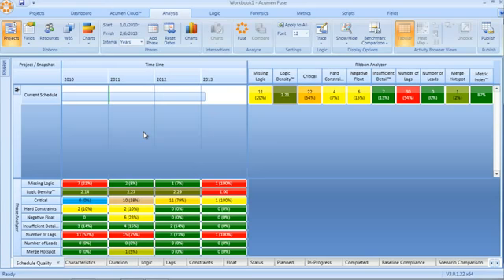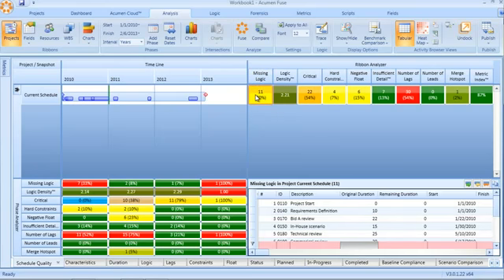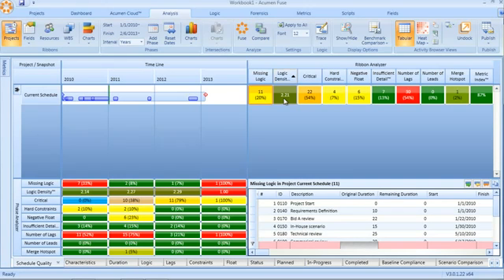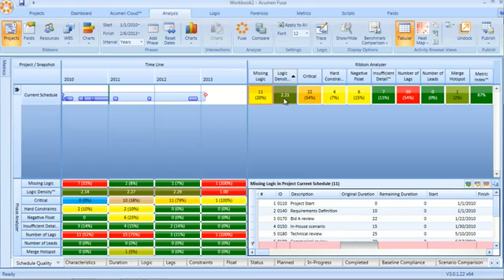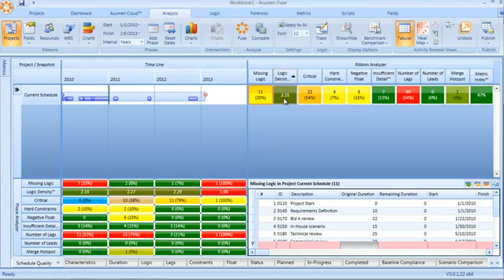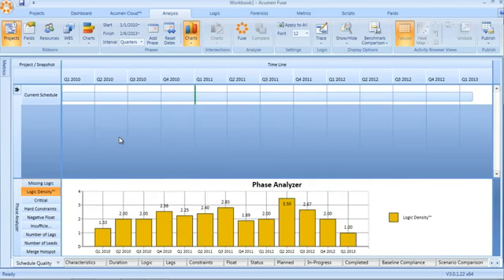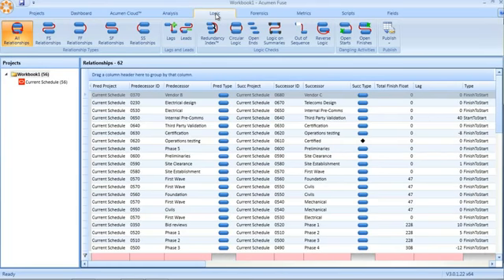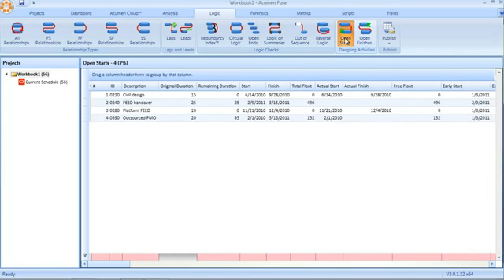Acumen Fuse Tutorial Analysis 1 Pinpointing Open Ended Logic